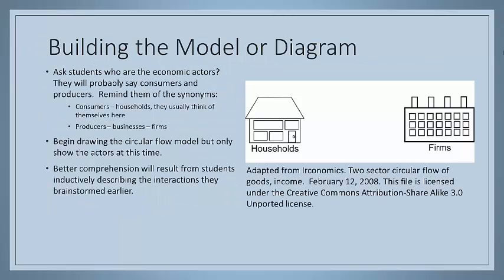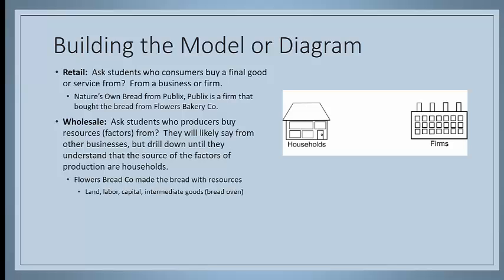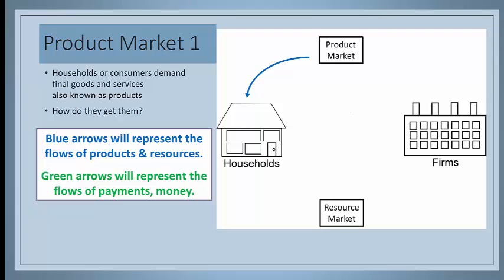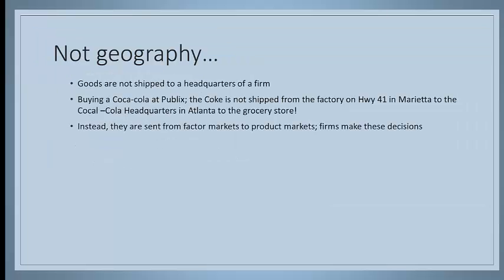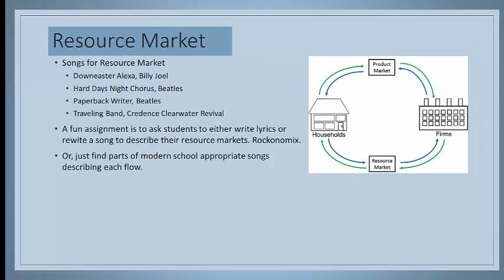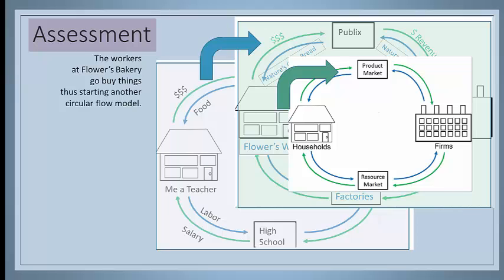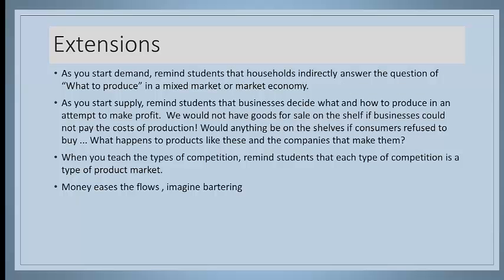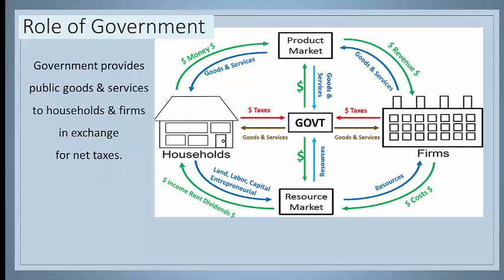Social Studies Economics Circular Flow Instructional Activity Video